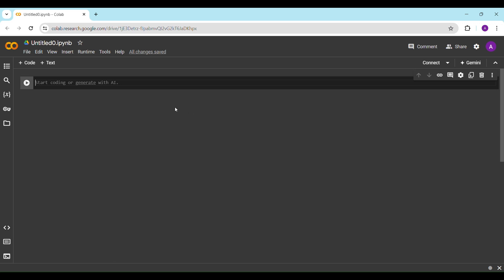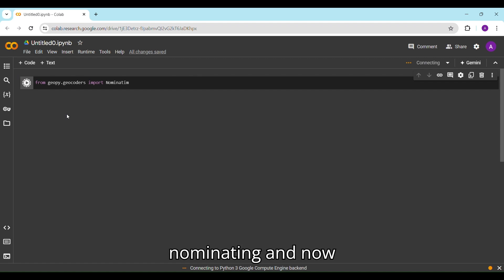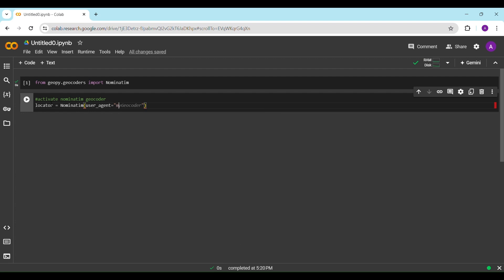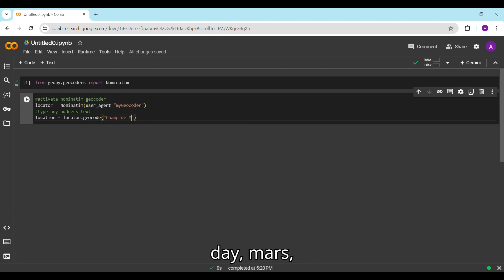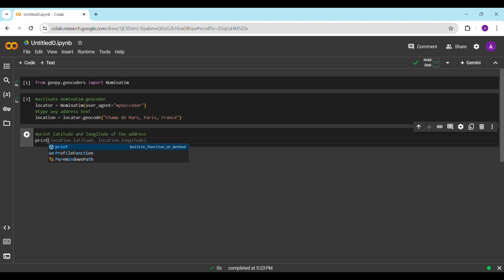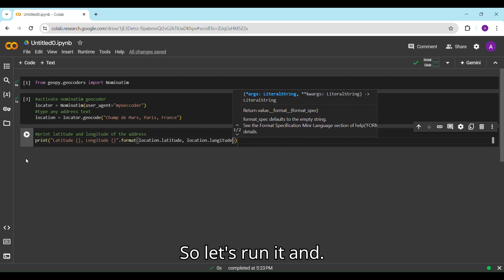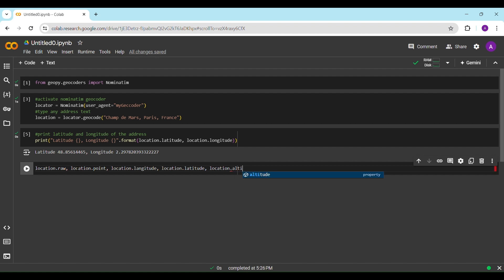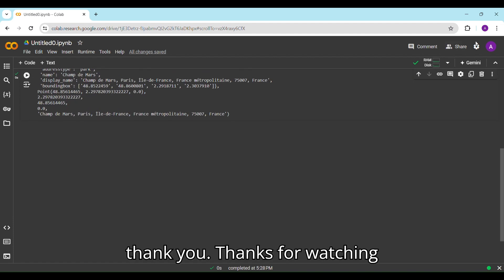What is Nominatim API and how to use it in just 5 min.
Welcome to our tutorial on using the Nominatim API to obtain exact location coordinates from a place name. In this video, we cover the basics of Nominatim API, a powerful tool for searching OpenStreetMap data by name and address, and demonstrate how to use it to get precise latitude and longitude.

Key topics covered:

Introduction to Nominatim API
Importing Nominatim in Python
Setting up the Geocoder
Geocoding an Address (example: Champ de Mars, Paris, France)
Printing Latitude and Longitude
Retrieving Additional Location Details
By the end of this tutorial, you will be able to use the Nominatim API to find the exact geographical coordinates of any location using just its name.

Links and Resources:

GeoPy Documentation
Nominatim API
OpenStreetMap